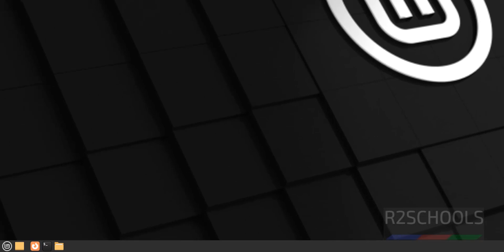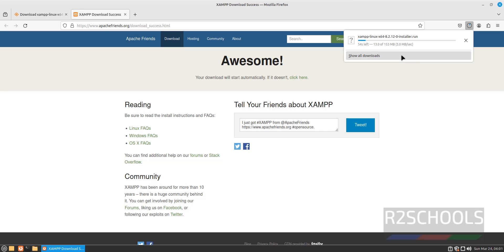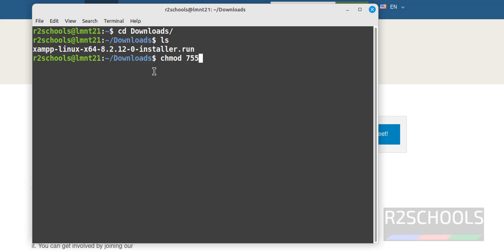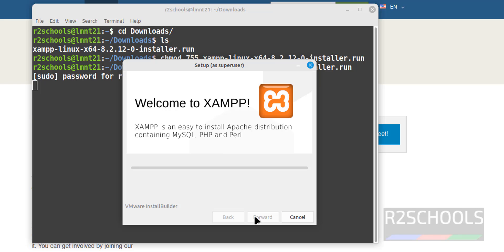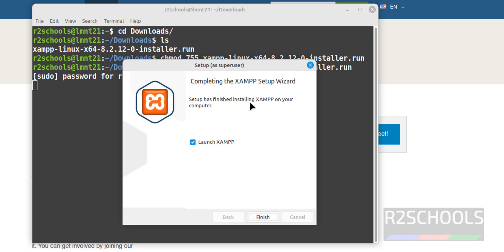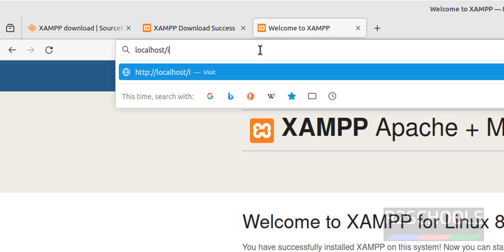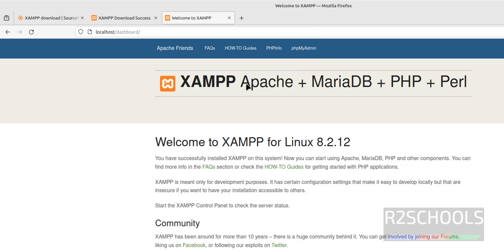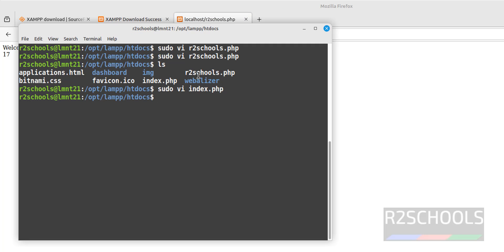How to install and configure XAMPP on Linux Mint 21.3 | Install XAMPP 8.2 in Linux Mint 20/21.3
In this video, we have shown How to download and install XAMPP on Linux Mint 21 step by step.